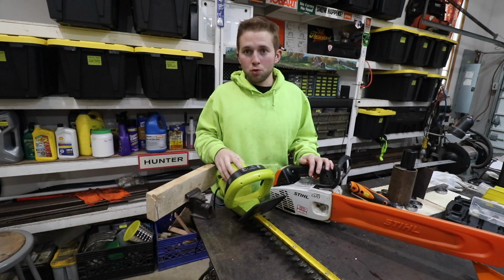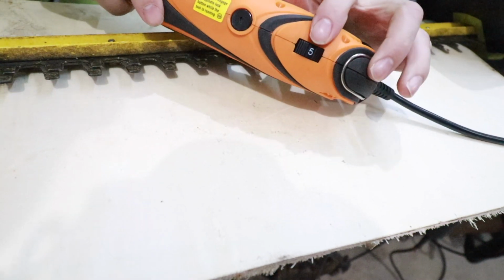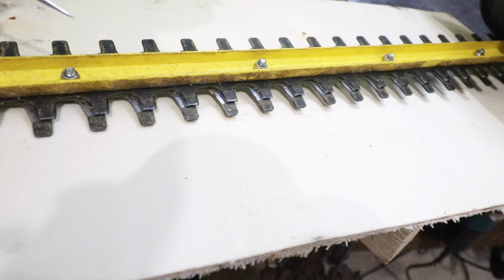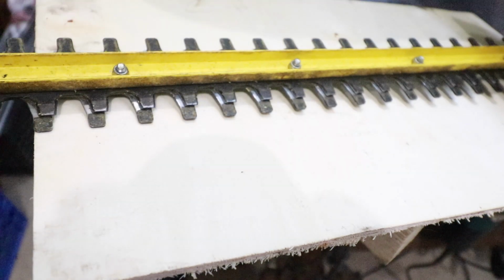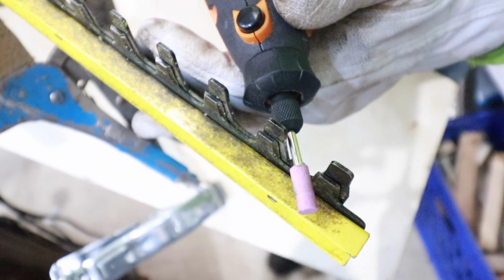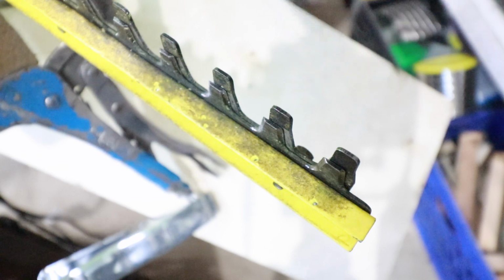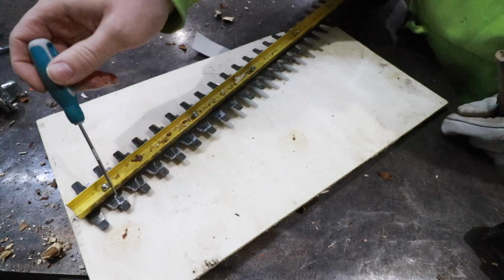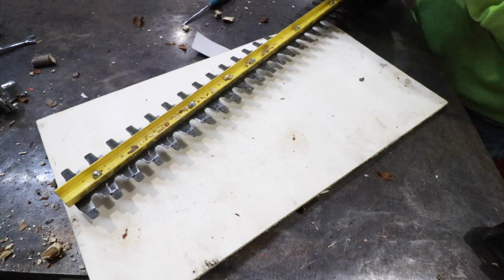How to sharpen Hedge Trimmers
Learn how to sharpen hedge trimmers with a dremmel or file!

Original Dremmel with Attachments

"Knock off" Dremmel (1/2 the price) with Attachments